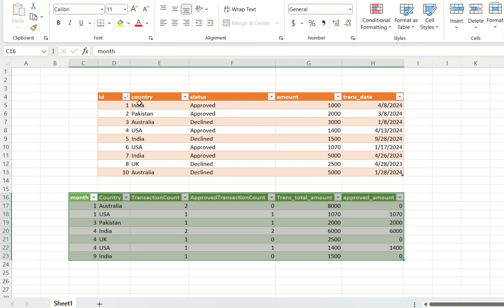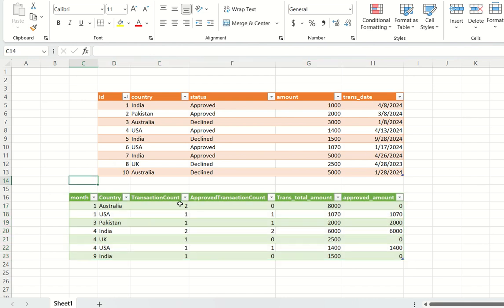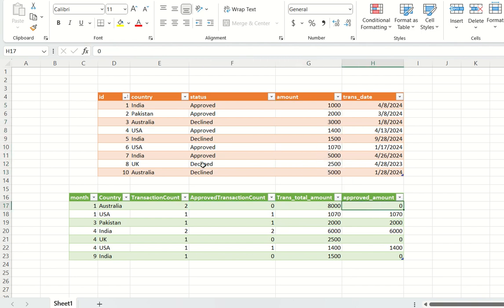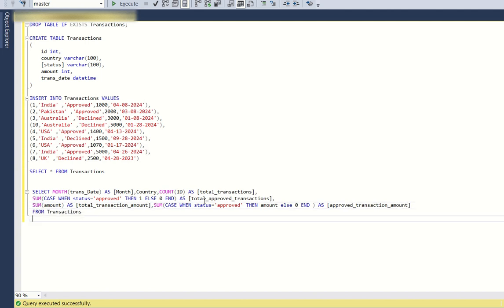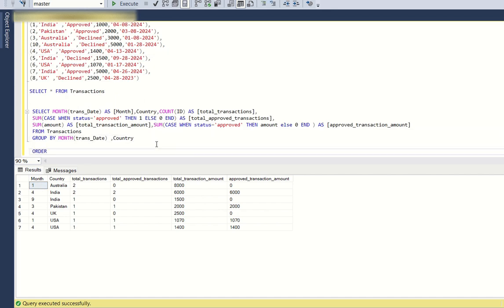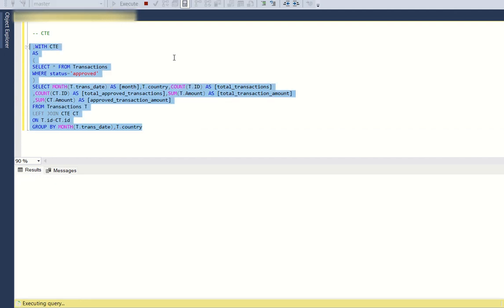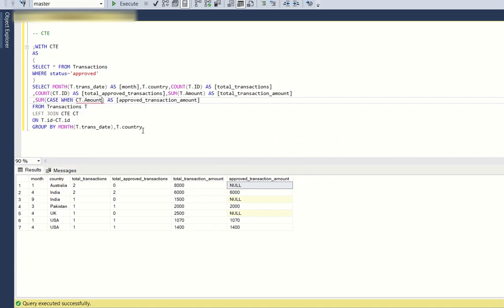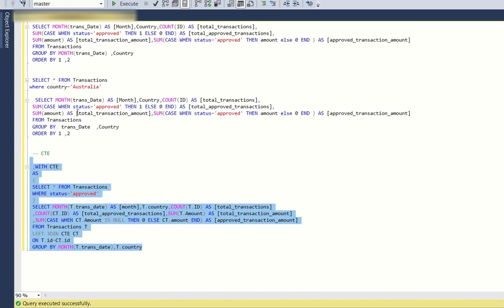Get the total and approved transactions details | SQL Scenario interview question |Leetcode Medium